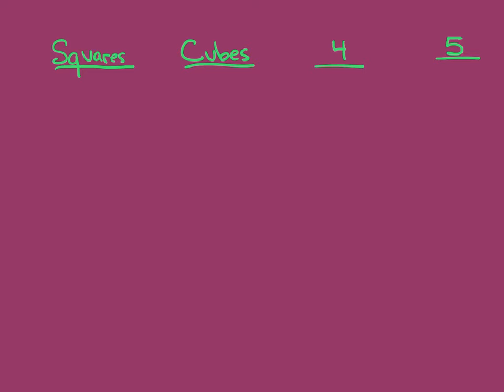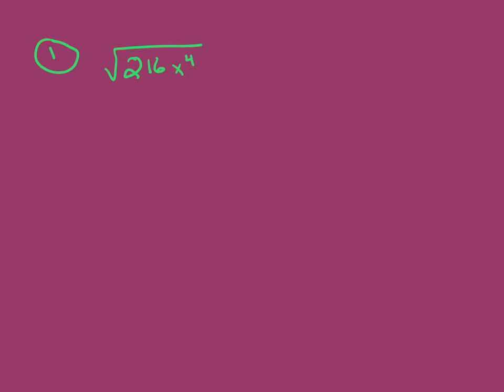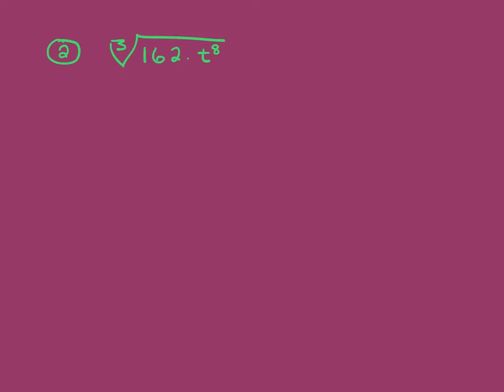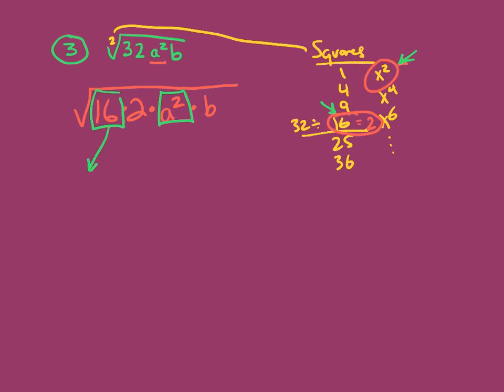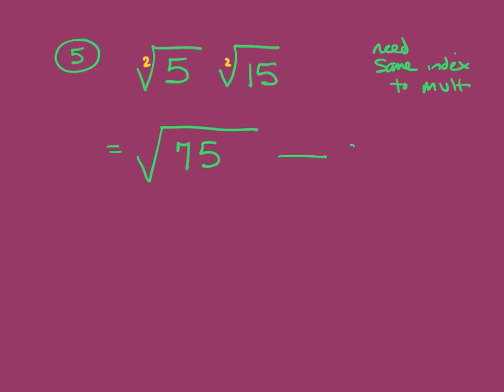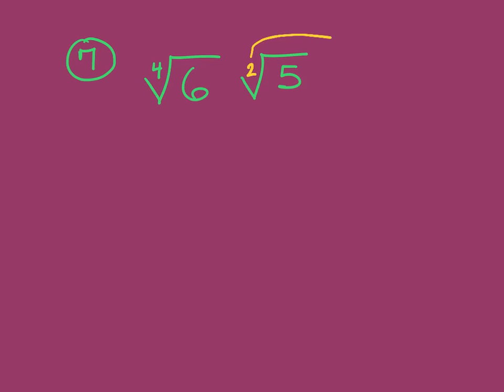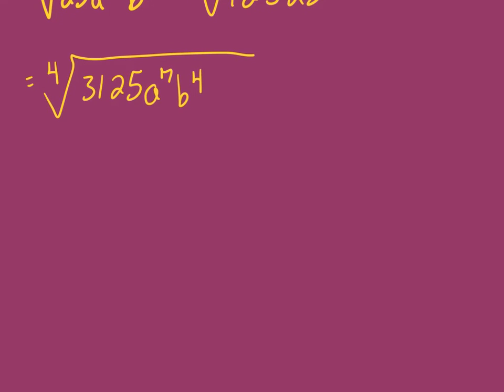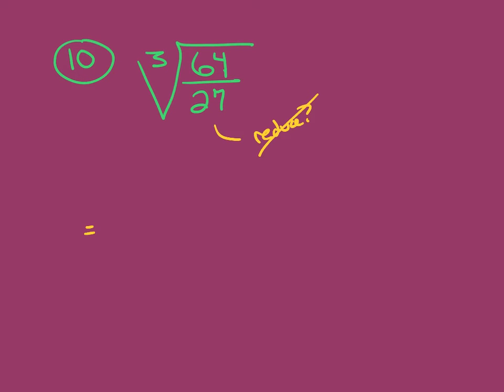6.3 (Mymathlab)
Simplifying Radicals. Also multiplying and dividing them.